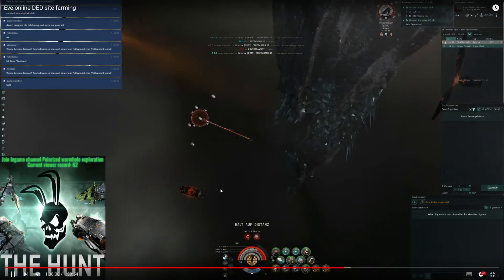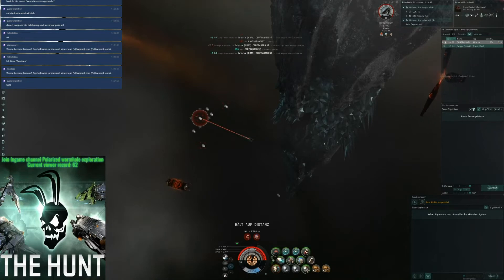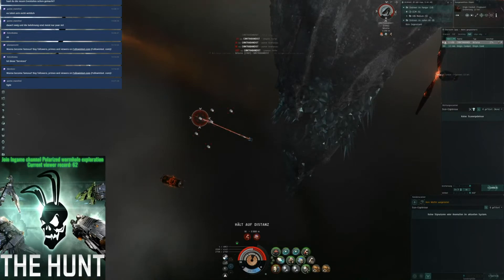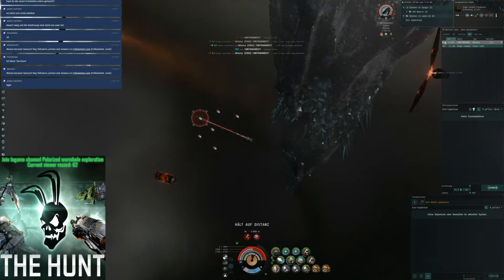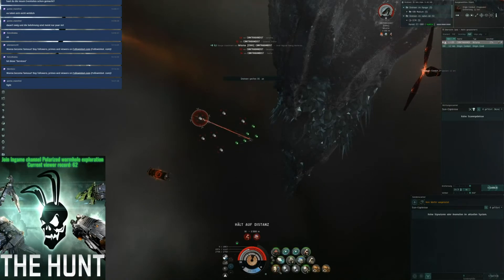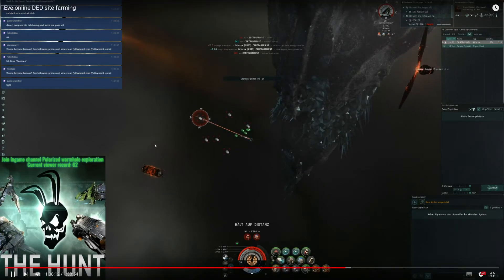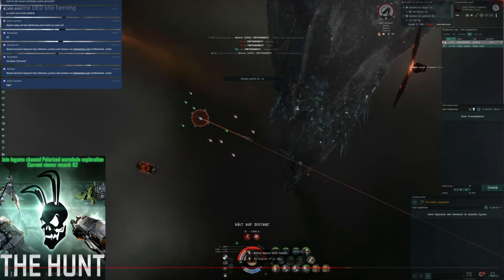Eve Online What was the old arena like?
In this video I give you a brief overview on what the old arena used to be like.

Ingame channel: Polarized Wormhole Exploration